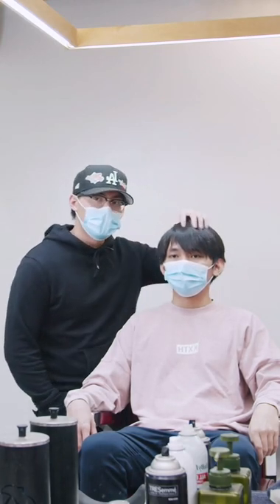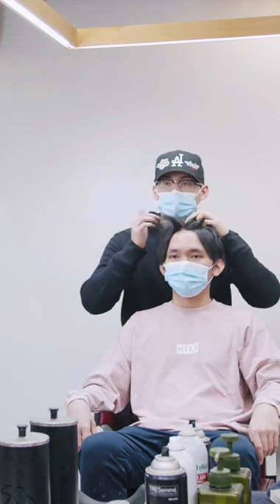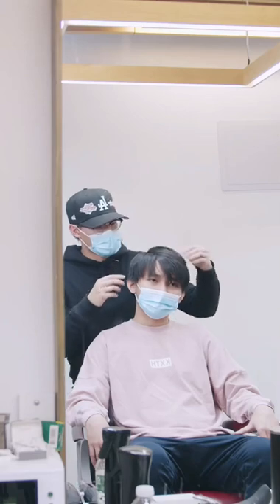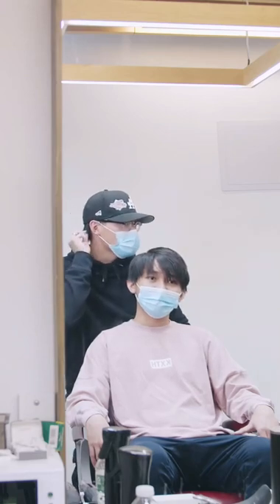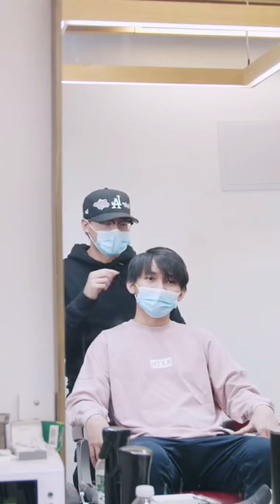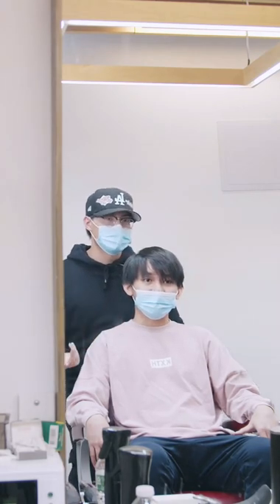We Taught Him how to Properly Style his Hair